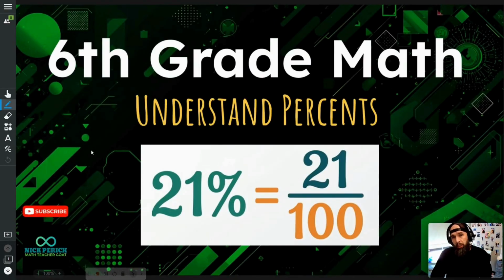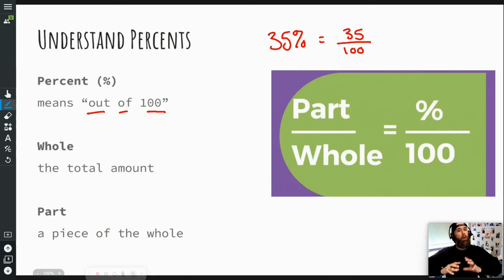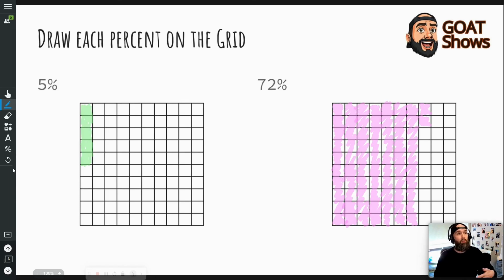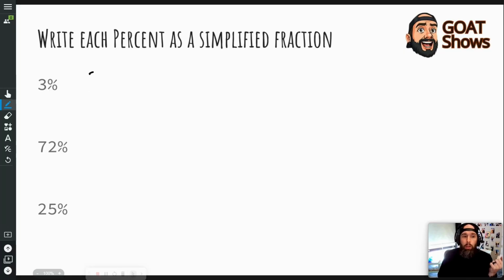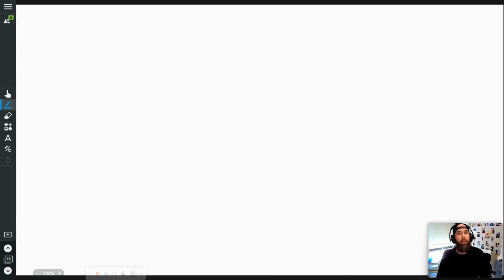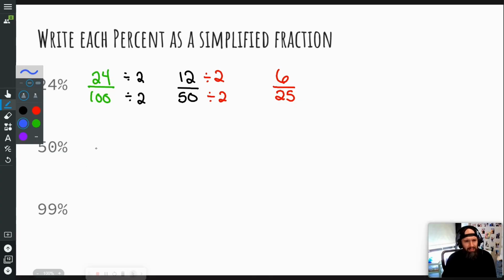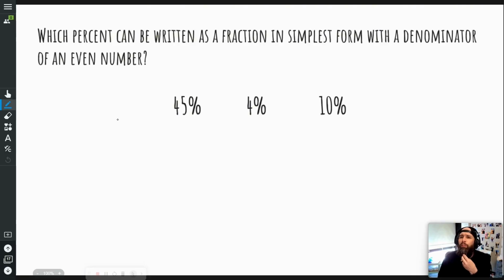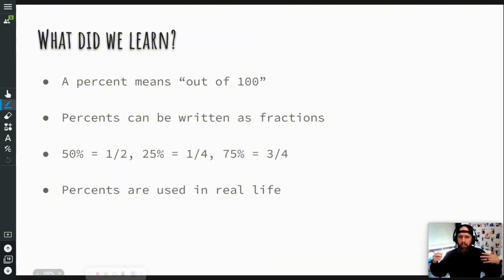6th Grade Math: 2-1: Understand Percents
In this video, we begin our lesson on understanding percents, one of the most important concepts in 6th grade math. Percents are used everywhere in everyday life, from discounts at stores and restaurant tips to test scores, sports statistics, and financial decisions. Building a strong understanding of percents will help students succeed in future math courses and better understand the world around them.

This complete lesson starts with a warm-up activity designed to activate prior knowledge and get students thinking about fractions, decimals, and parts of a whole. We then introduce and define key vocabulary terms related to percents, including percent, whole, part, and percent symbol. Understanding this vocabulary is essential for developing a strong mathematical foundation.

Next, we walk through the steps needed to understand and interpret percents. Students will learn what it means when a value is expressed as a percent and how percents relate to fractions and decimals. We discuss why the word "percent" means "per hundred" and explore visual and numerical representations that help make this concept easier to understand.

Throughout the lesson, multiple examples are demonstrated step by step. Each example is explained carefully so students can follow the reasoning and understand the process being used. At various points during the lesson, students are encouraged to pause the video and attempt problems on their own before checking their work against the guided solutions. This active participation helps reinforce learning and build confidence.

As the lesson progresses, students will practice identifying, interpreting, and comparing percents in different situations. Common mistakes and misconceptions are also discussed so learners can avoid errors and strengthen their understanding of the material.

To conclude the lesson, we apply what we have learned to a real-world word problem. This allows students to see how percents are used outside of the classroom and demonstrates the practical value of the concepts covered in the lesson. Finally, we wrap up by reviewing the key ideas, summarizing the most important concepts, and restating what students should know and be able to do after completing the lesson.

Whether you are learning this topic for the first time, reviewing for a quiz or test, catching up on missed work, or looking for extra practice, this lesson provides a thorough and easy-to-follow introduction to understanding percents. Be sure to pause when prompted, work through the practice problems independently, and follow along with each example to maximize your learning.

Nick Perich
Norristown, Pa